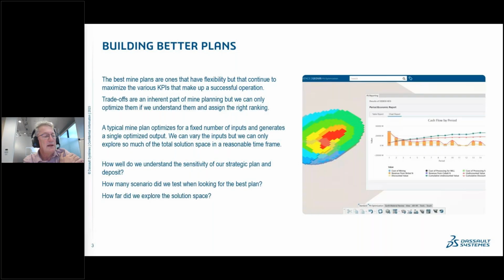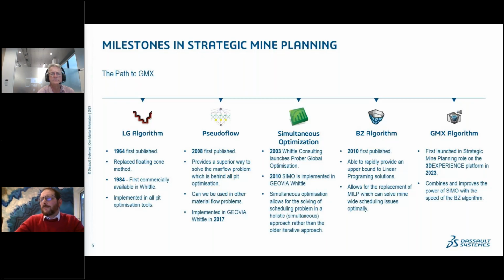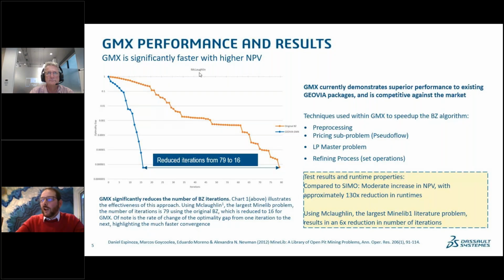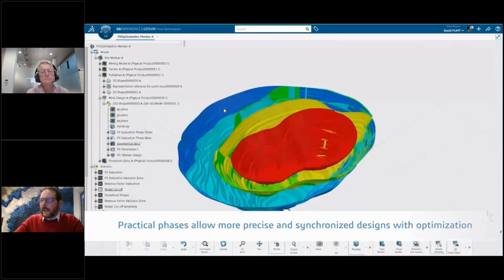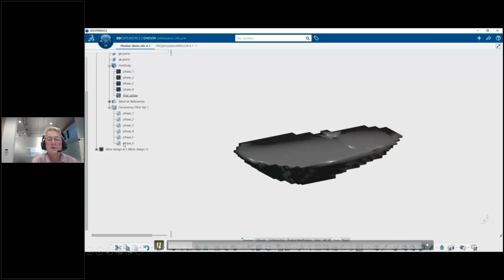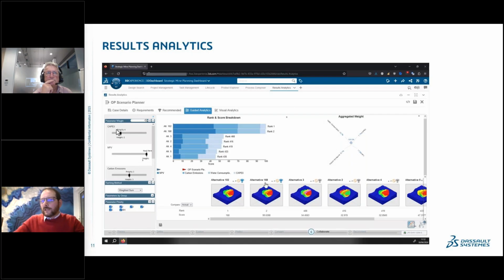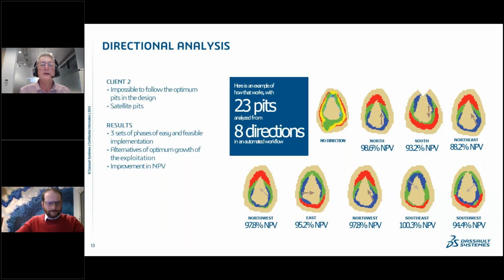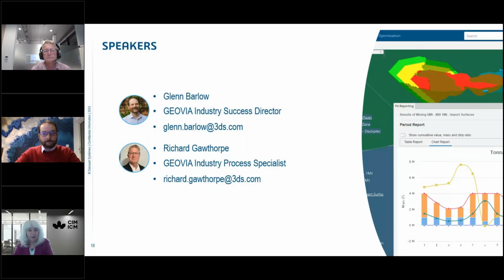Maximize mine profitability with a safe, sustainable and flexible design strategy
Solutions Exchange Webinars presents Maximize mine profitability with a safe, sustainable and flexible design strategy

Generating mine plans quickly and efficiently has always been a key target of mine planner around the world, but today, with even more key indicators to monitor and constraints to take in to account, how can we be sure that we have created the optimal plan?

It’s easy to get lost and focus on a single parameter, using this as a proxy for total value of the project, in the past there was an intense focus on NPV as the single metric for optimization and while this is a very useful measurement, it’s not the only one that determines a successful plan. Working with a number of clients we have sought to bring together capabilities to generate not just a single optimal plan but instead a wide selection of scenarios where we vary a range of parameters to discover which factors individually drive an optimal plan and also how they interact with each other. This elevates the level of understanding of a project and allows the mine planner to state with confidence what trade-offs are available to drive the objects of the operation.

In this webinar we will show the concepts of multi-parameter analysis, how to vary and control the inputs needed and how cutting-edge algorithms are allowing us to achieve more than ever before without sacrificing our traditional approach to life of mine optimization. Our case study will focus on how a mining company as able to extract superior NPV from their existing operating pit by analyzing factors such as mining direction, phases generation, commodity price volatility, equipment utilization and more while generating plans that were robust to the market forces that surround us. We will also show the next steps of how we translate these plans in to operational mine designs.